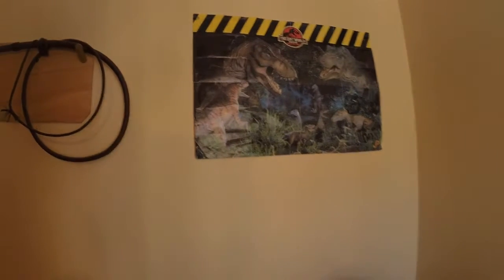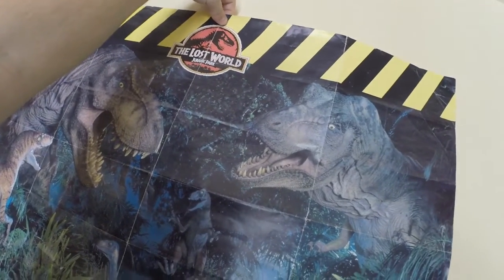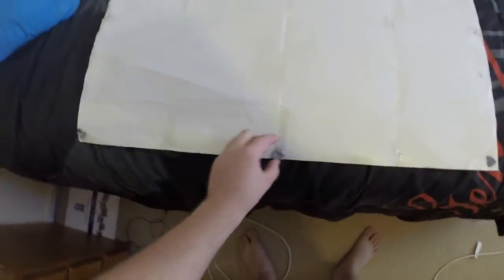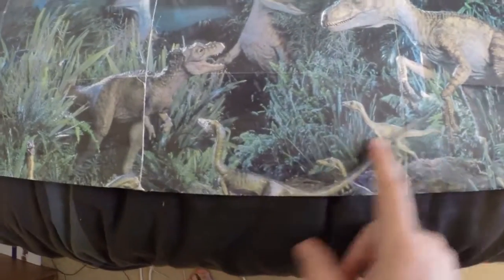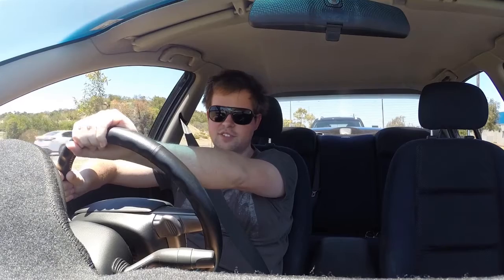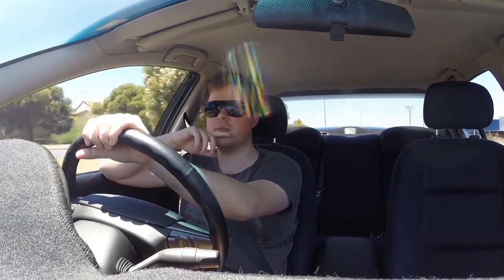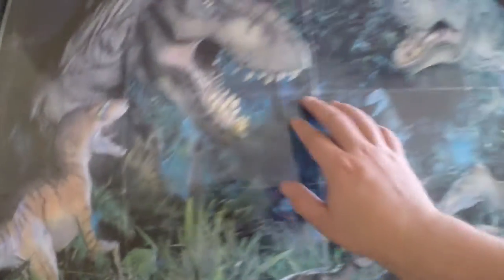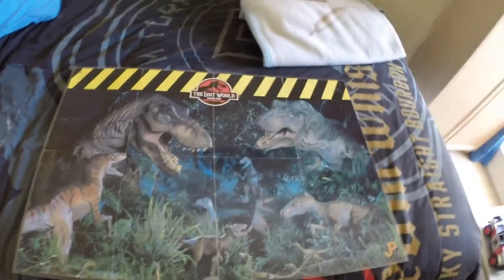The little 'Jurassic Park Poster' Adventure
Come with me on a little adventure to laminate the coolest poster I've ever had. Filmed on my gopro

Add me on twitter! - @CoryJBaker